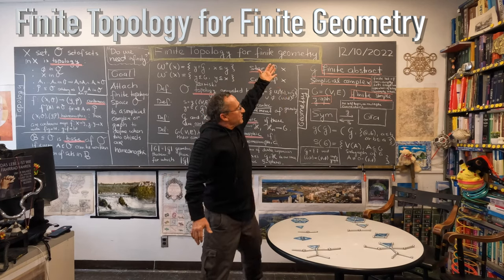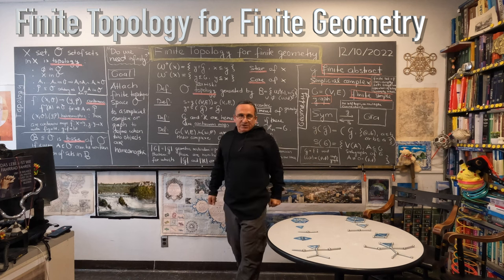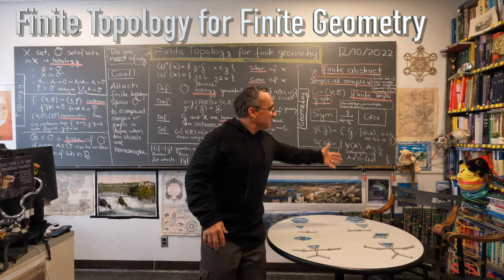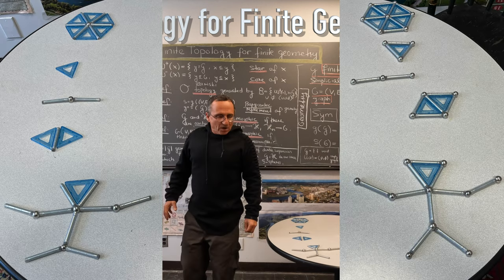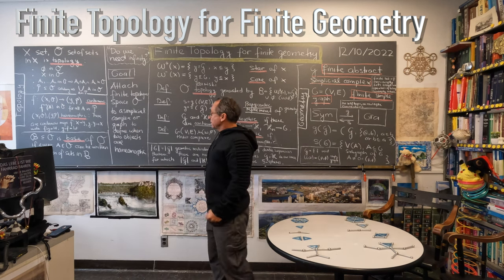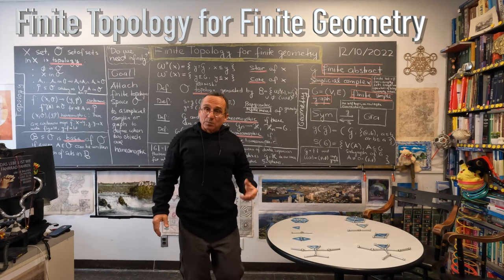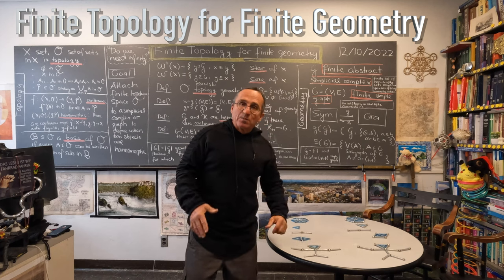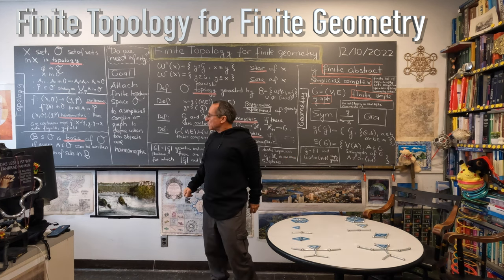Finite Topology for Finite Geometry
There is a natural topology on finite abstract simplicial complexes. It has as a basis the stars of simplices, the sets which contain a given simplex. One can then define a notion of homeomorphism which comes close to the topology in geometric realizations but which is more faithful to the discrete. Two complexes G,H are homeomorphic if there are surjective [I forgot to mention the surjectivity in the presentation]  continuous maps from a refinement G(n) to H and a surjective continuous map from a refinement H(m) to G. In other word, the natural reduction from some G(n) to G factors through G(n)  to H(m) to G.  Using the finite topology, we can distinguish spaces which geometric realizations can not. The language of simplicial complexes can with almost no loss of generaliaty be replaced by the language of finite simple graphs, one just has to use the topology on the Whitney complex. This leads also to a notion of homeomorphism for graphs. The finite topologies which are obtained as such are not Hausdorff but they satisfy many properties like connectivity or dimension properties.  The topology is inspired by the Zarisky topology in algebraic geometry because the closed sets in this topology are the simplicial complexes. We are now in  a playground for looking at some notions from topology. Almost all notions from classical mathematics like the notion of ringed space or schemes etc can of course  be taken verbatim without having to rewrite the mathematics. The setup also reinforces that topological realizations in Euclidean spaces are not only misleading (a discrete 5 dimensional sphere and the join of a homology 3-sphere with a circular graph have homeomorphic geometric realizations by the double suspension theorem, but these two finite complexes are not homeomorphic in our sense). This looks like nitpicking because we could deal with this in the continuum also using PL (piecewise linear) geometry. The point is however that we do not want infinity involved at all.  This can be seen as a philosophical paranoia  but it is actually what every computer scientist feels at heart because we never really deal with infinite data. And who knows, It could well be that in 300 years somebody proves that every axiom system involving infinity is inconsistent [and there is by Goedel no way that we can prove that this does not happen].  And then, we will have to retrench to finite mathematics. It seems just more and more that we actually do not lose anything when using only finite notions, especially if we also adapt the point of view of non-standard analysis.

Update January 8 2023, here is something written down about topology:
Will be mostly a seed for some other things.